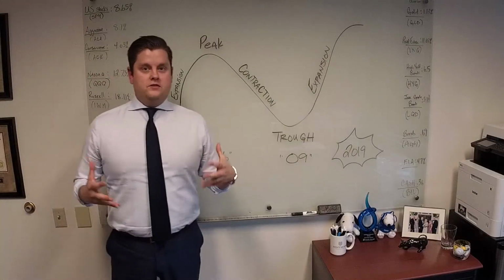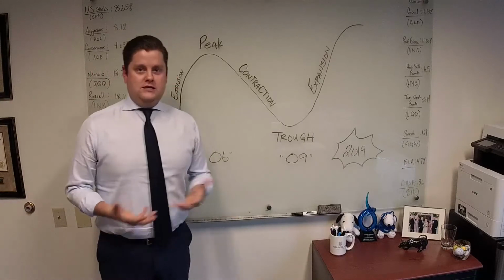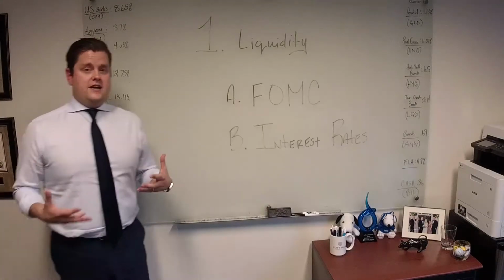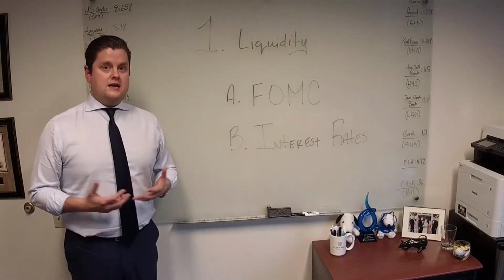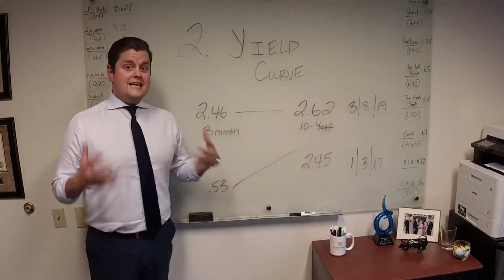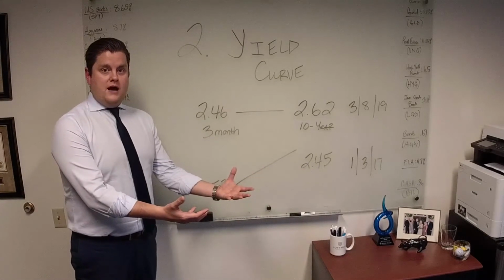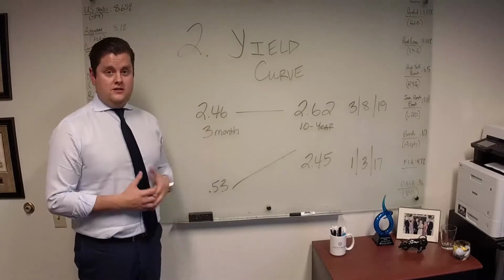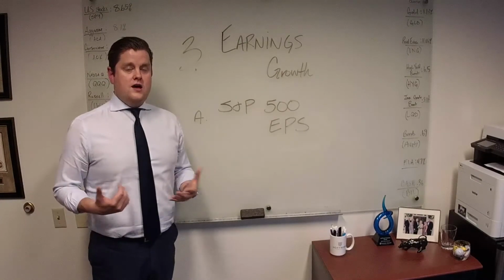How to Watch the Economy | VLOG #5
Last week’s vlog showed you why you should watch the economy over the market for your investments. In this week’s vlog, Vice President and Senior Advisor Kyle Allyn gets in-depth about how to monitor the economy through expansion, peak, contraction, and trough.

This information is designed to provide general information on the subjects covered; it is not, however, intended to provide specific legal or tax advice and cannot be used to avoid tax penalties or to promote, market, or recommend any tax plan or arrangement. You are encouraged to consult your tax advisor or attorney.

Annuity guarantees rely on the financial strength and claims-paying ability of the issuing insurer. Any references to protection benefits or lifetime income generally refer to fixed insurance products. They do not refer in any way to securities or investment advisory products or services. Fixed insurance and annuity product guarantees are subject to the claims‐paying ability of the issuing company and are not offered by Retirement Wealth Advisors, Inc.